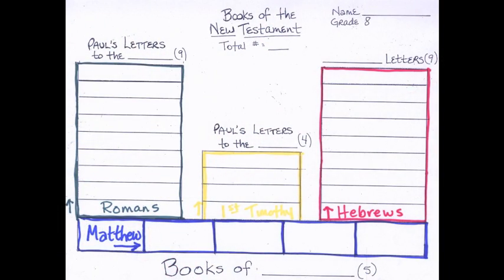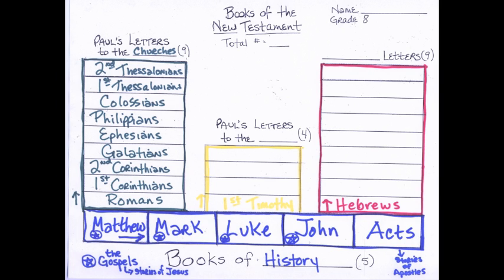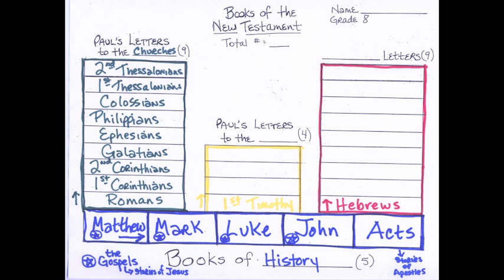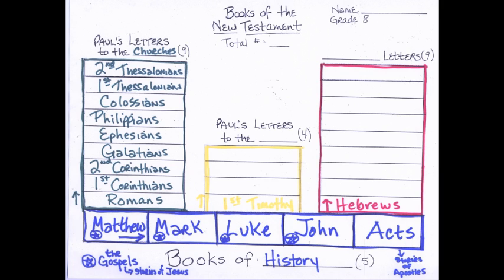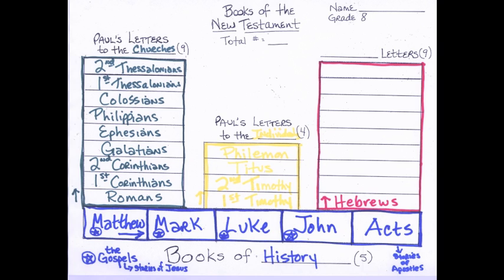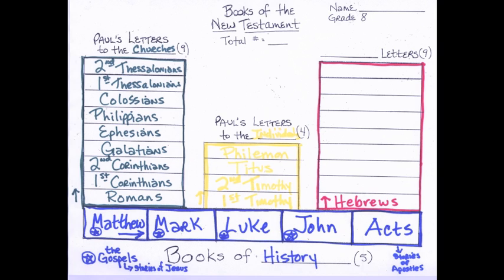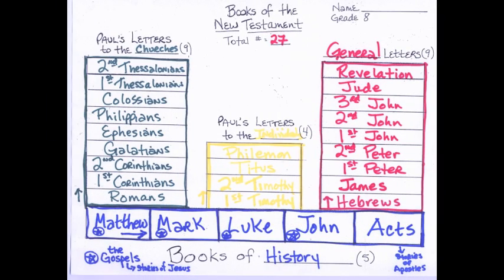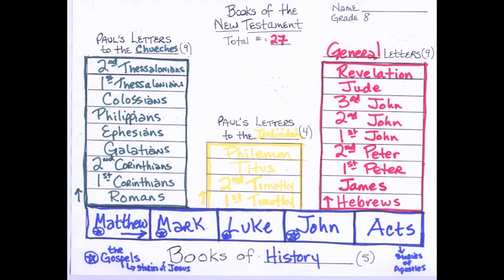8th grade NT books overview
A chart organizing the New Testament books of the Bible.